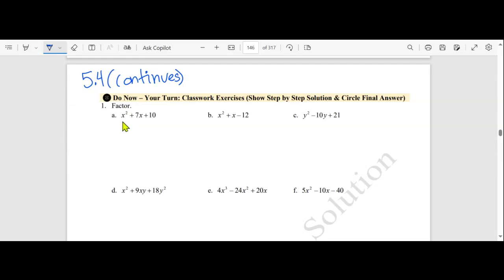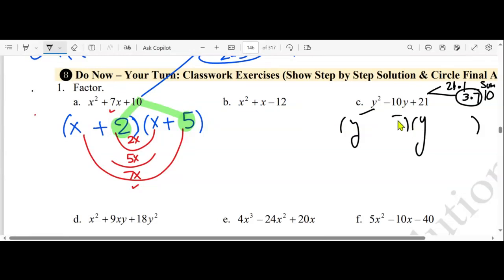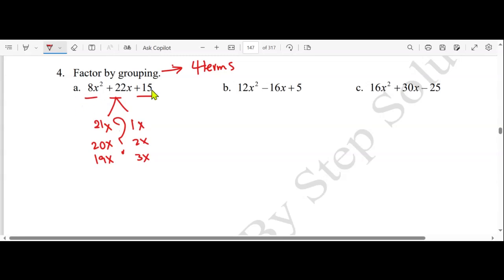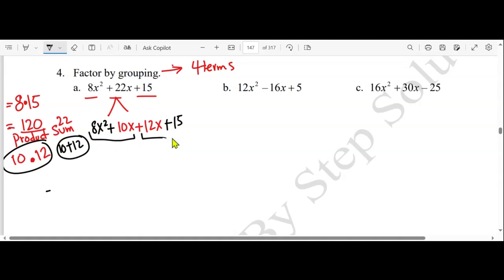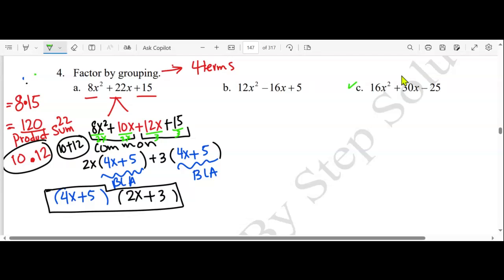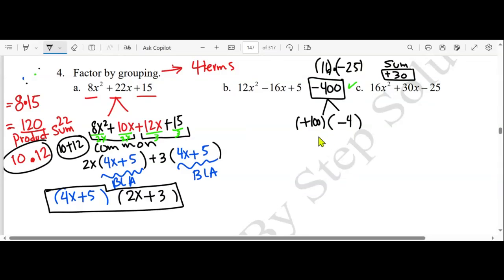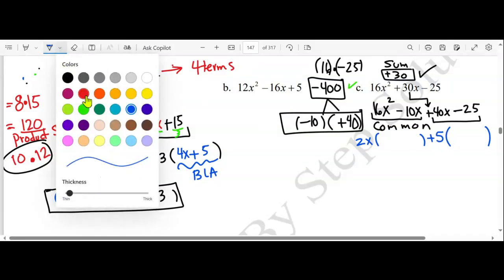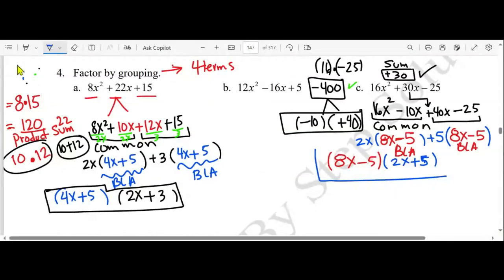Classwork - Trinomial Factoring - 5.4 Intermediate Algebra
Learning Objective(s)
1. Factor a trinomial whose leading coefficient is 1.
2. Factor using a substitution.
3. Factor trinomial whose leading coefficient is not 1.
4. Factor trinomials by grouping.